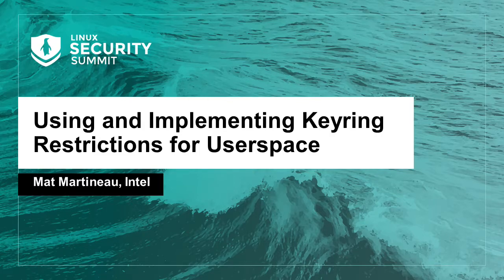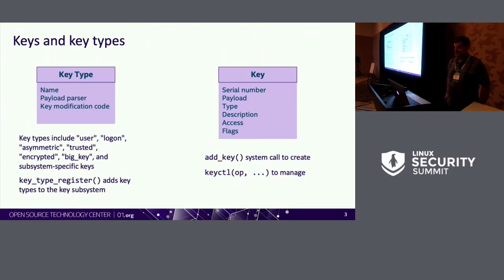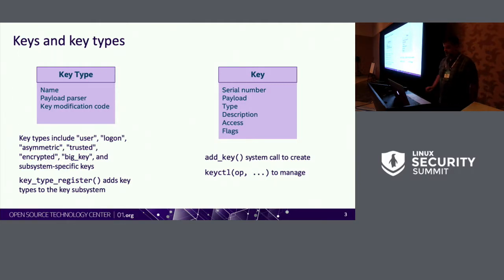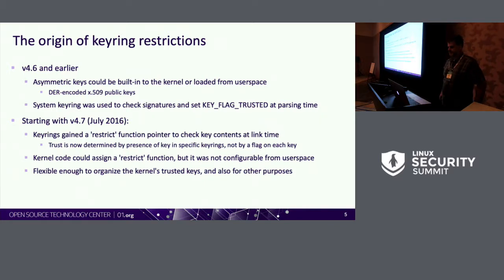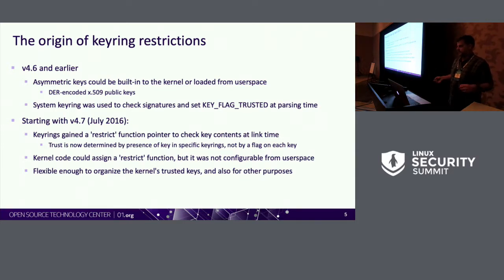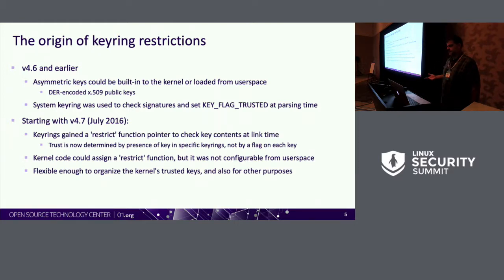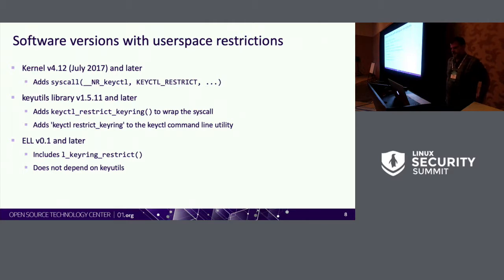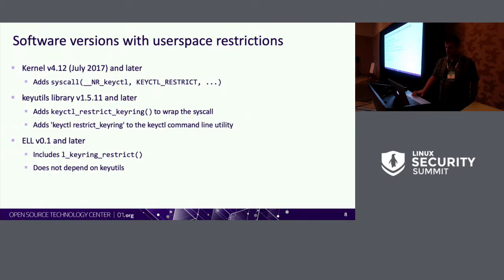Using and Implementing Keyring Restrictions for Userspace - Mat Martineau, Intel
The kernel keyring facility has grown in capability beyond its initial, limited support for x.509 certificate verification. It has been generalized to allow any key type to implement its own checks for allowable keys, and to configure these restrictions from userspace.Keyrings created by the keyctl API can currently be configured to verify signed x.509 asymmetric keys as they are linked to a keyring. The iNet Wireless Daemon (iwd) and the underlying Embedded Linux Library (ELL) leverage this to validate certificate chains.This presentation will cover use of the keyring restriction userspace API with asymmetric keys in today's kernel, how to extend kernel key types to support new userspace-configurable restrictions, and ideas for more capable and flexible restrictions in the future.